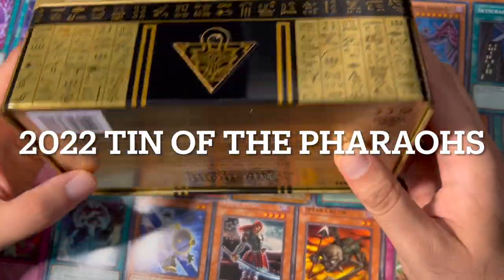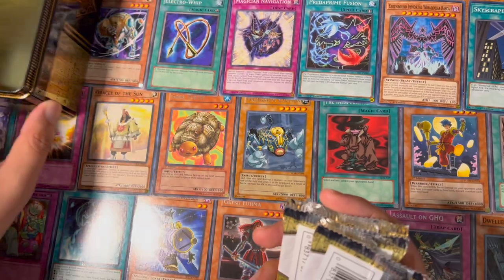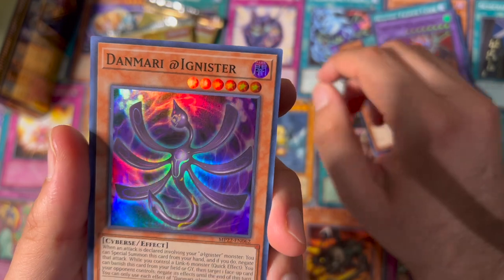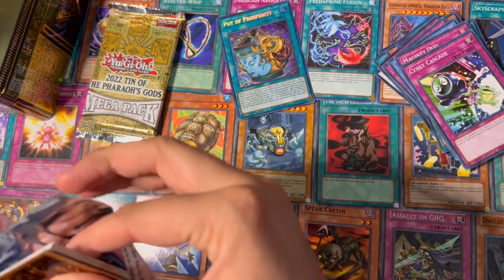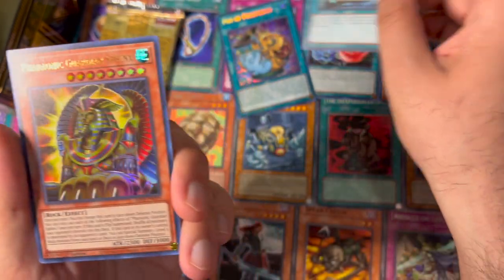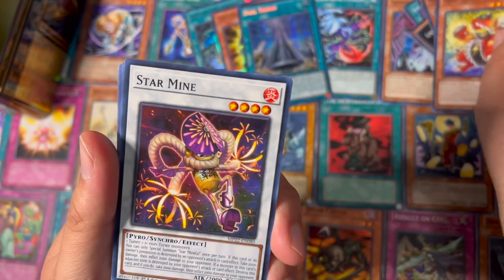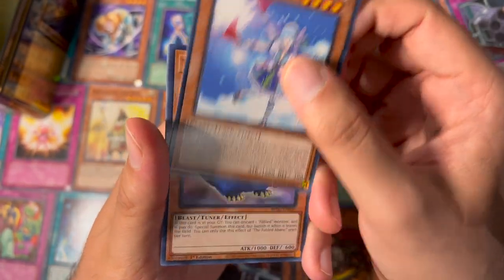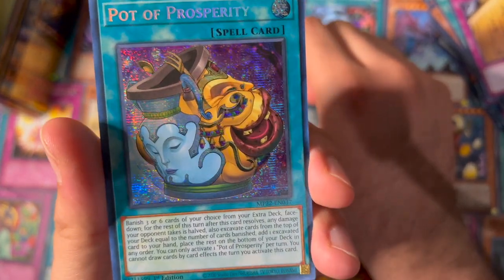YUGIOH 2022 TIN OPENING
This TIN was definitely worth the price!!  What do you guys think?  Let me know below in the comments.